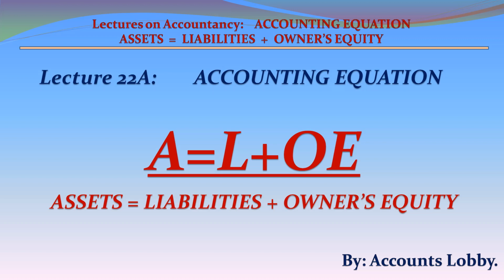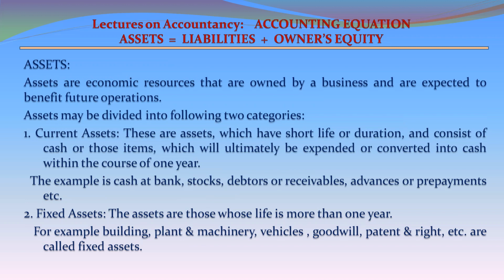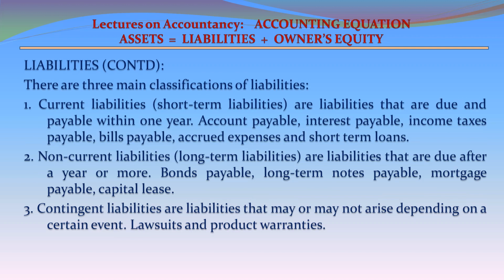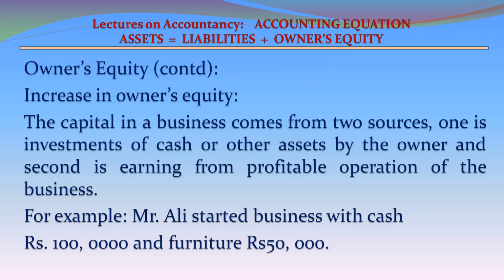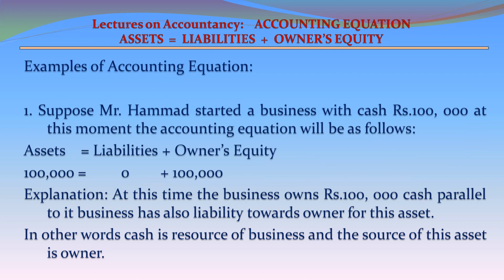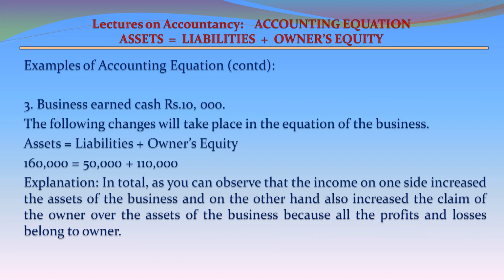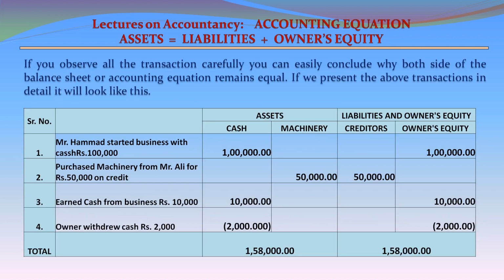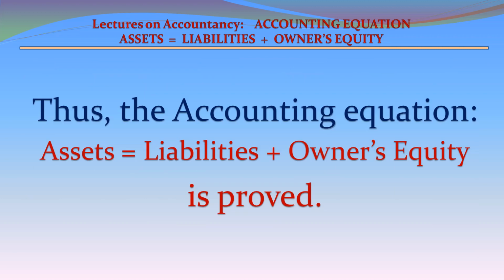LECTURE 22A: ACCOUNTING EQUATION ( A = L + OE ) ASSETS = LIABILITIES + OWNER'S EQUITY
Title : LECTURE 22A:  ACCOUNTING EQUATION  ( A = L + OE )  ASSETS = LIABILITIES + OWNER'S EQUITY

VIDEO :  VIDEO BY RAJESH KANOTARA FROM PEXELS
PHOTO:   PHOTO BY SORA SHIMAZAKI FROM PEXELS